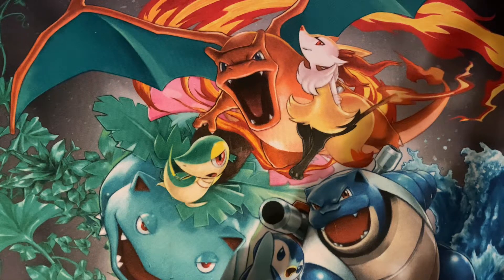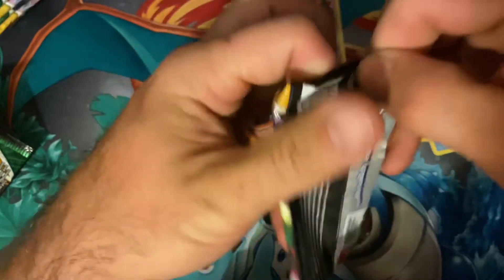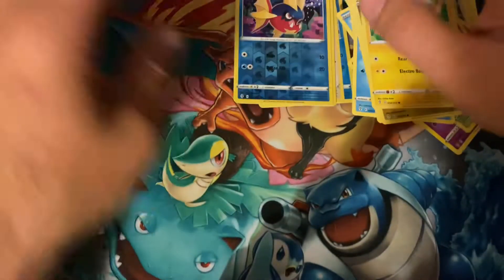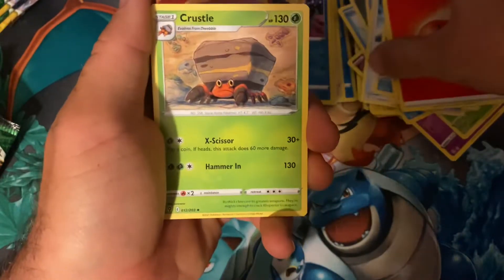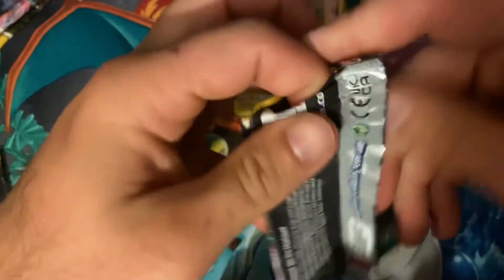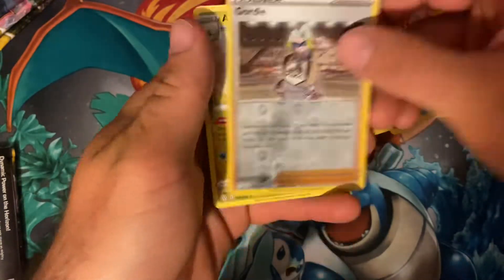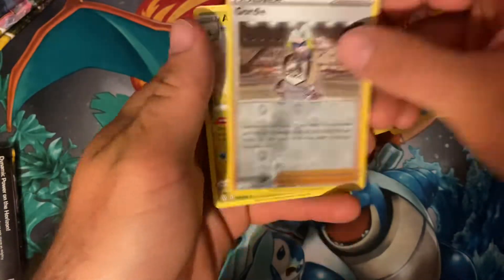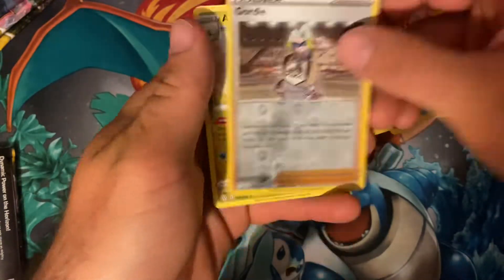Alternate Art Umbreon Search!! Evolving Skies Opening.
I am still looking for that umbreon full art. Eventually we will pull it right??